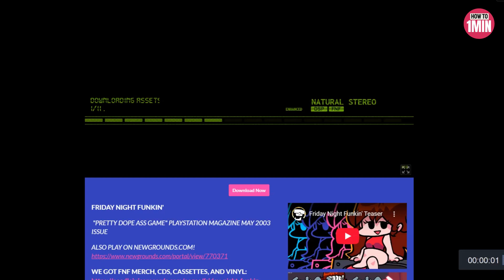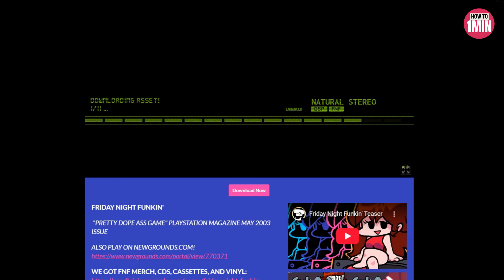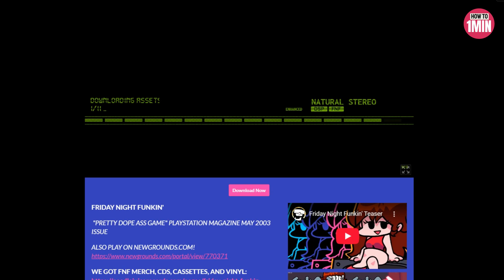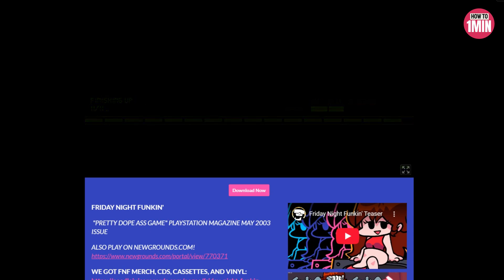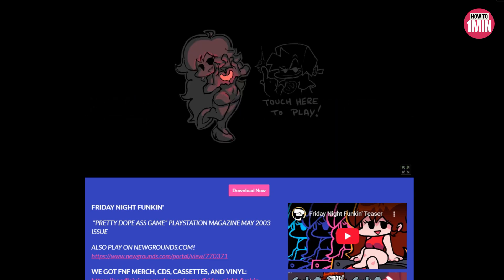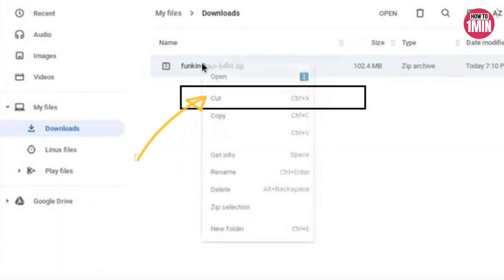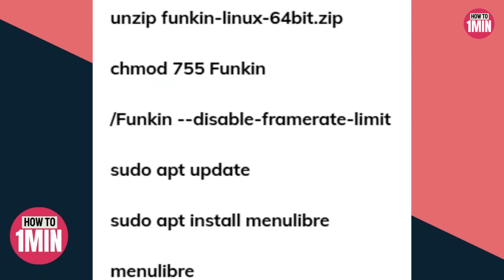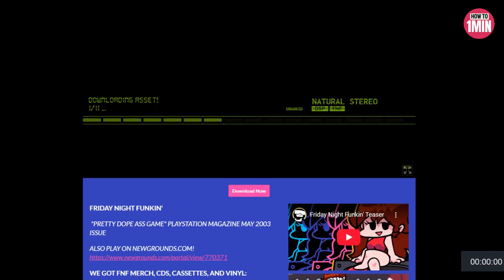NEW! How to Play FNF Mods on a Chromebook (2025)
In this video, we will show you how to play Friday Night Funkin' (FNF) mods on a Chromebook, even with restrictions. You'll learn different methods to access and run FNF mods, including browser-based options, Linux mode, and workarounds for blocked sites.

🔹 In this video, you'll learn:
✔️ How to play FNF mods without downloading
✔️ Ways to bypass school restrictions to access FNF mods
✔️ Best websites and methods to run FNF smoothly on a Chromebook

⏱ Timestamps:
0:00 Introduction
0:10 How to Play FNF Mods on a School Chromebook

🔹 Queries Related to the video:
how to install fnf mods on chromebook
fnf mods unblocked for school
play fnf on chromebook without linux
how to bypass school restrictions for games
best fnf mods for chromebook